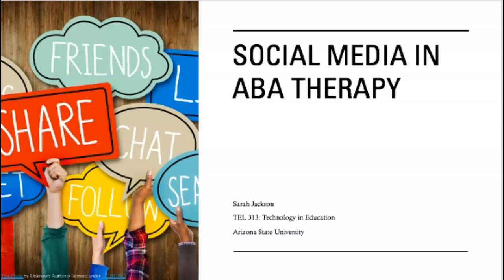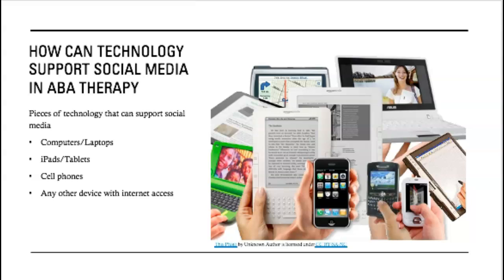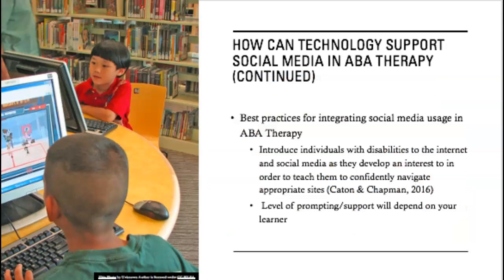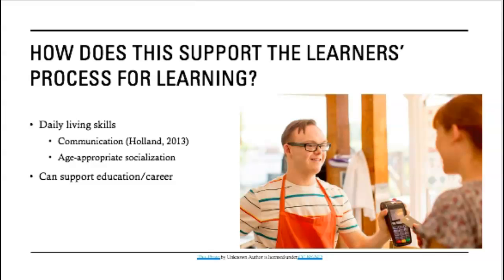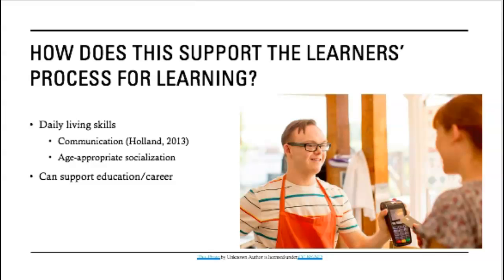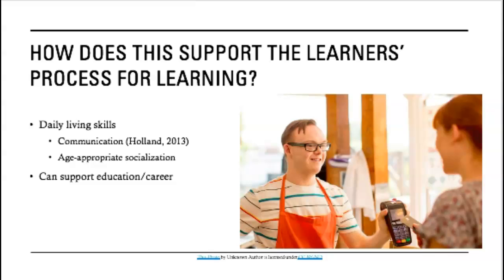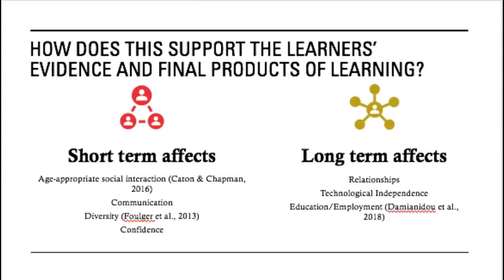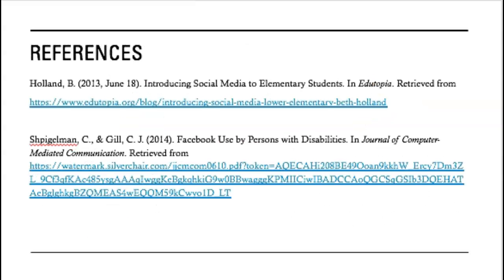Social Media in ABA Therapy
TEL 313: Technology in Education